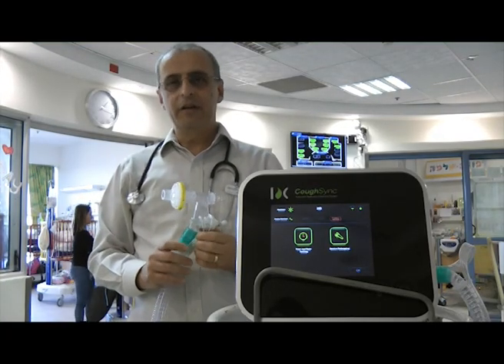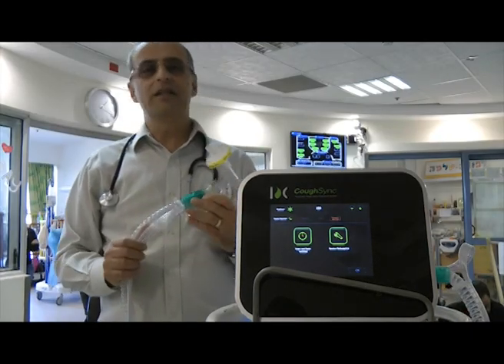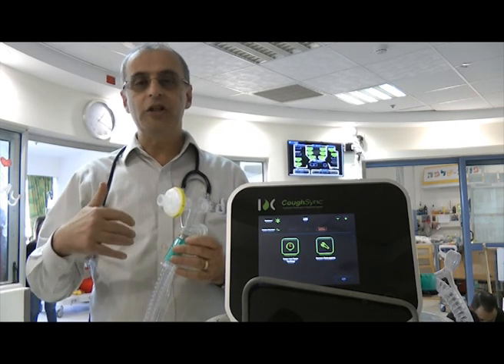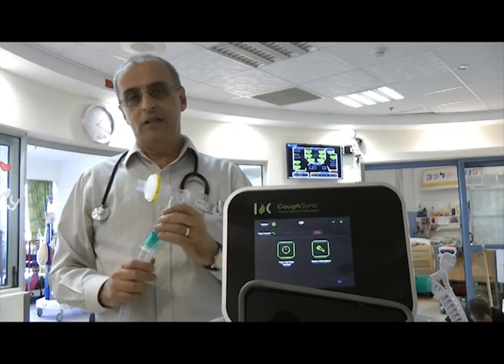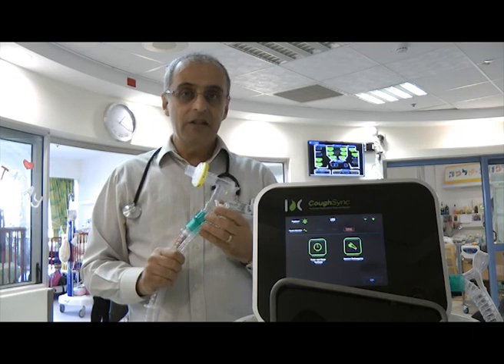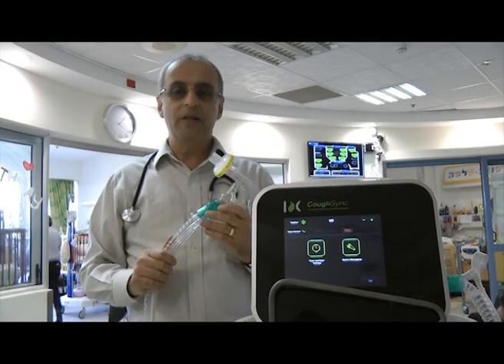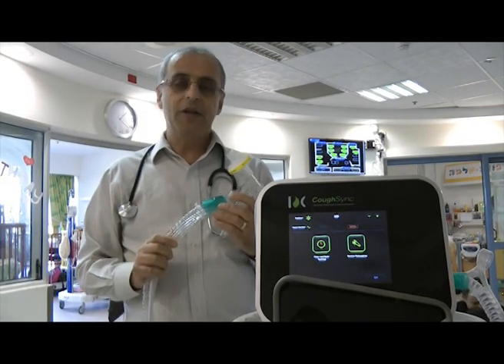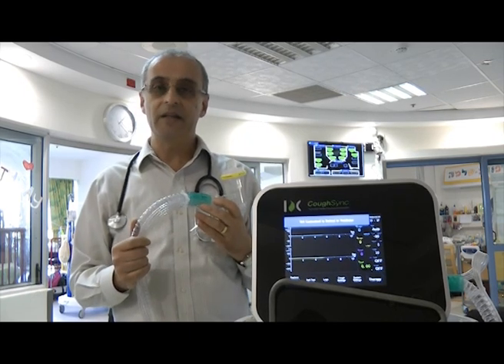Coughsync machine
A  brand new method to clean sections for ventilator patients